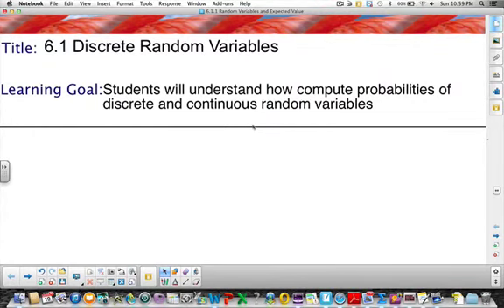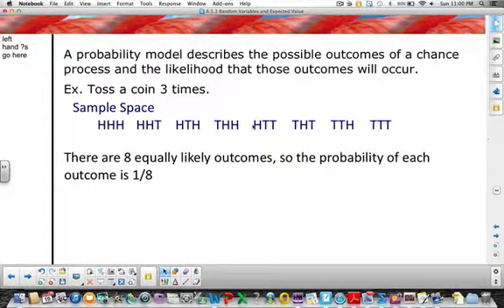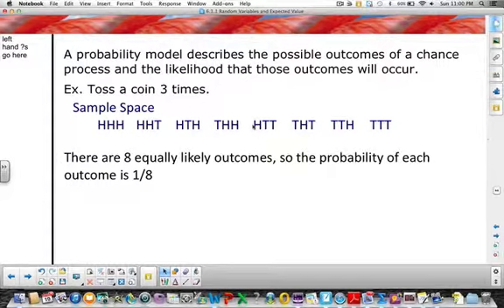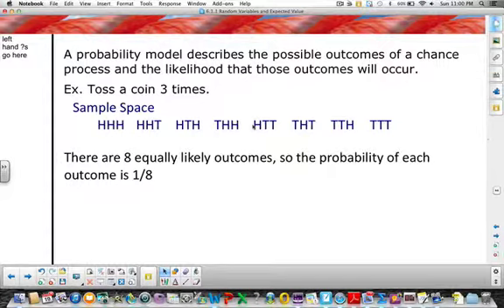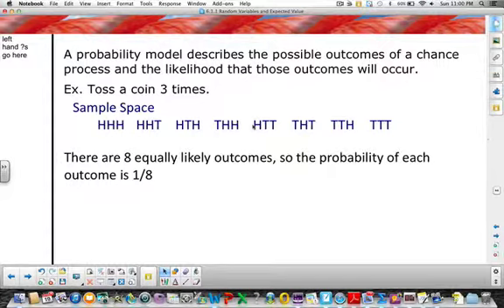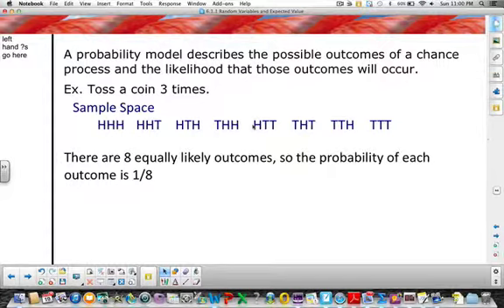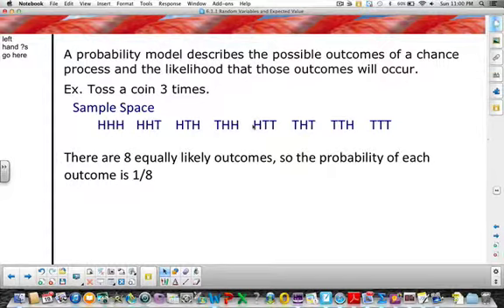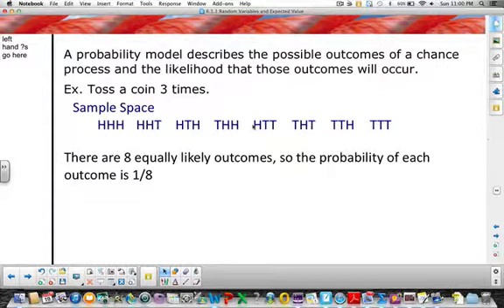6 1 1 discrete random variable